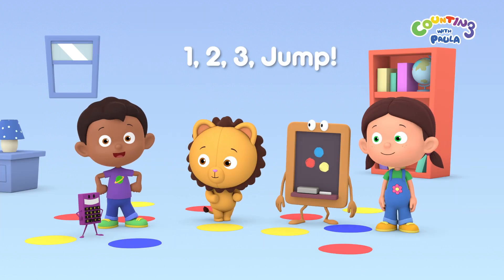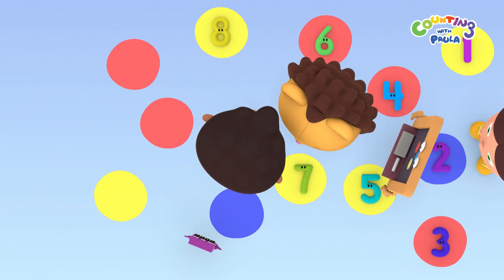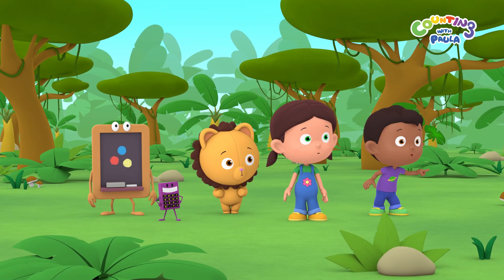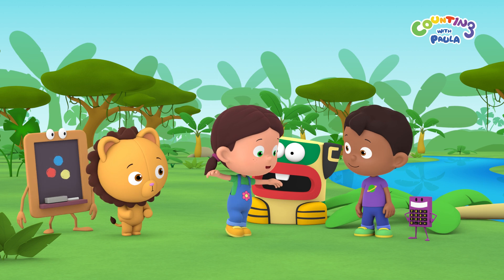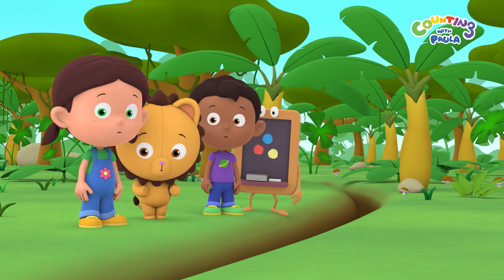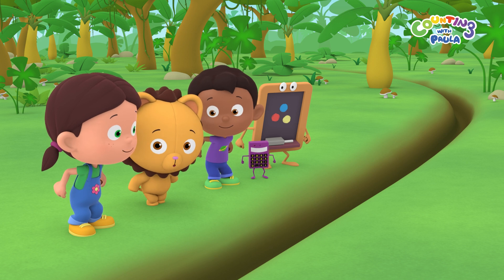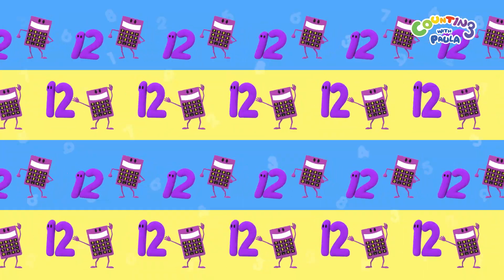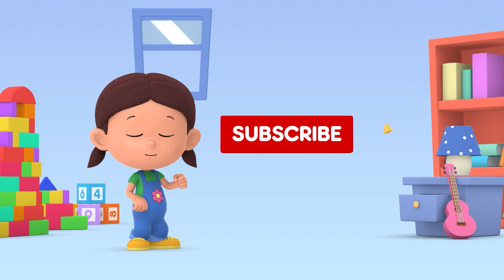1, 2, 3, Jump! - Counting with Paula | Locomotor Skills | Educational | For Kids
In today's episode, the children are summoned to the Jungle by Mr. Totemhead to help save some monkeys who fell into a trap. They have to overcome some obstacles to save the monkeys. Will they succeed?

Here is the objective of this episode:
 •  LOCOMOTOR SKILLS

Can’t get enough of Counting with Paula's 'MOVEMENTS' cartoons?